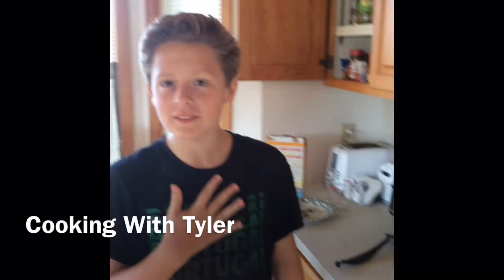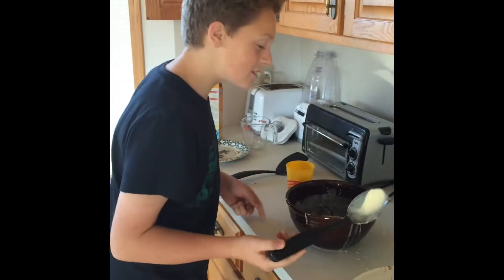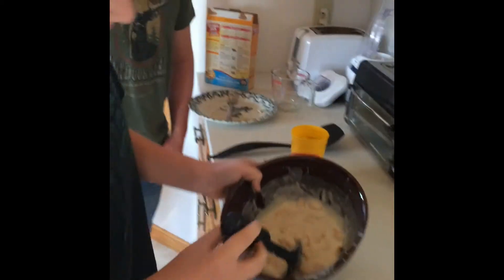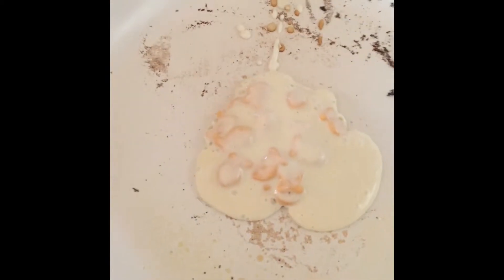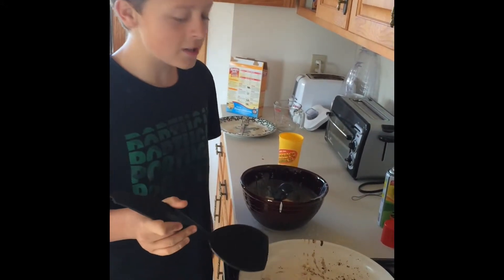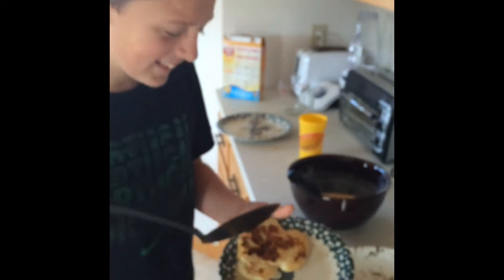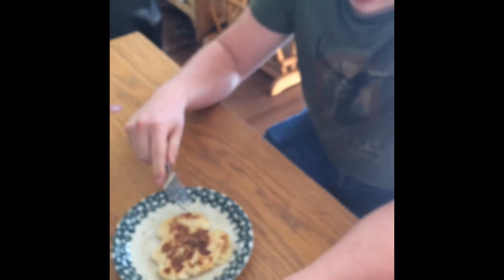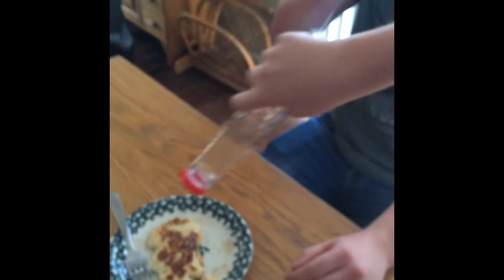How to make Fishy Pancakes